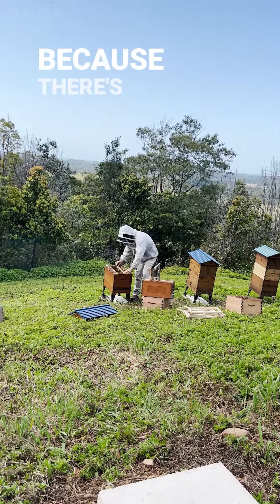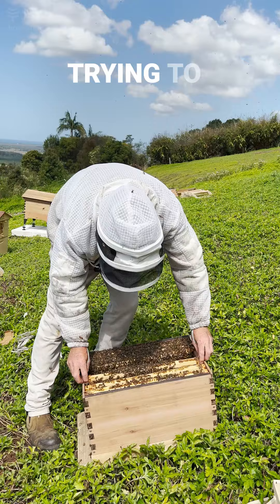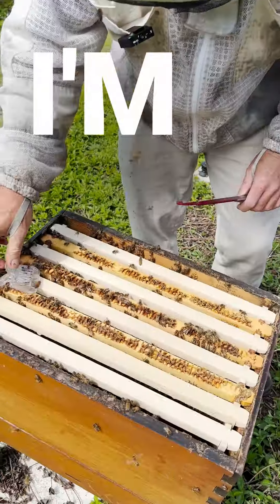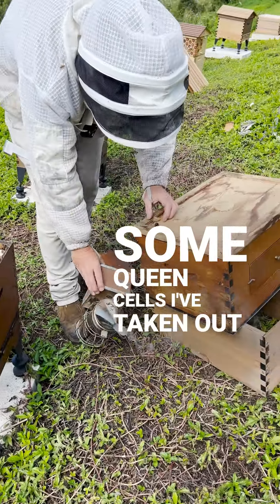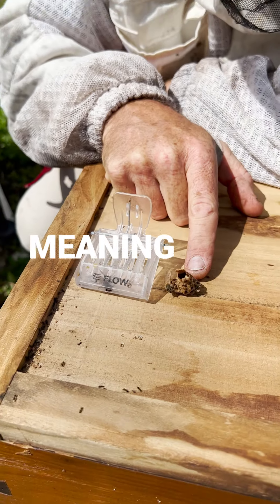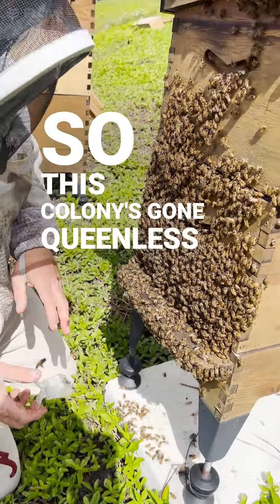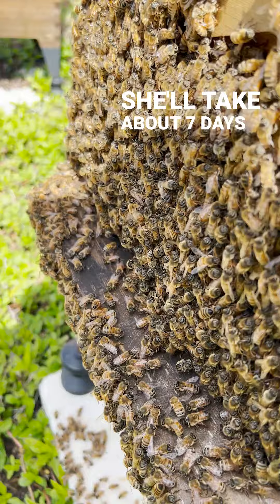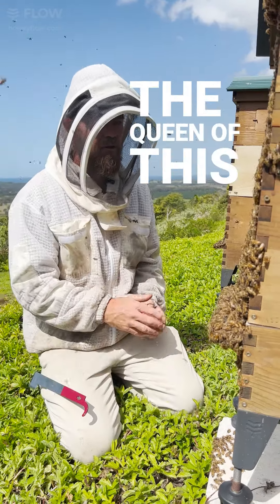Watch to the end for a cool surprise!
A few months ago Pete was splitting the hives at Flow HQ as swarm prevention… watch to the end for a cool surprise!